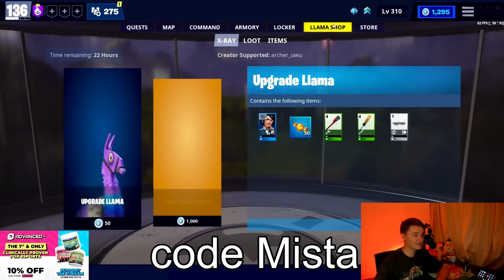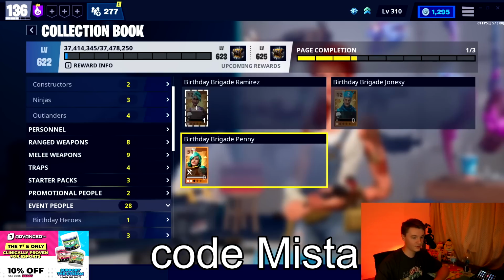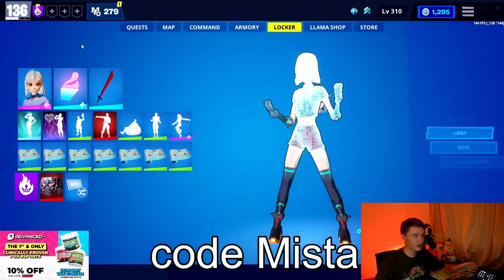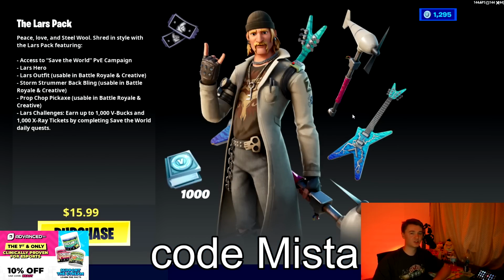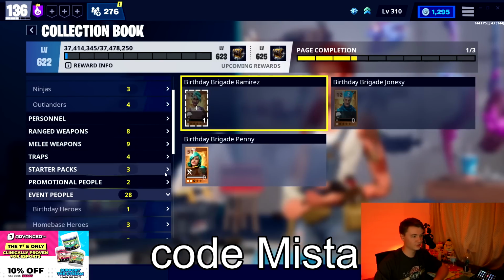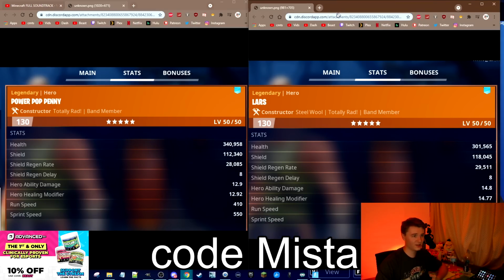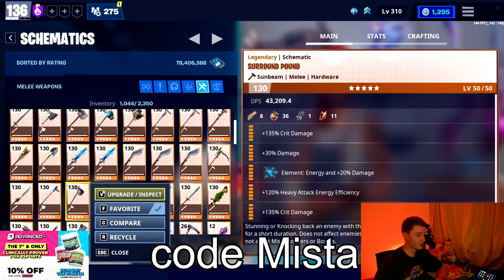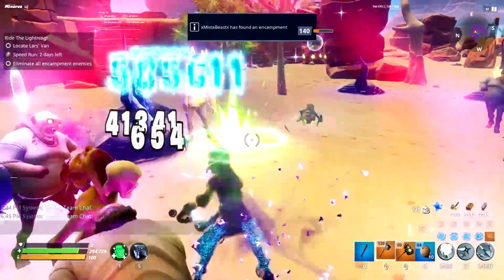LARS STARTER PACK OVERVIEW - Is it worth it? - Fortnite Save the World